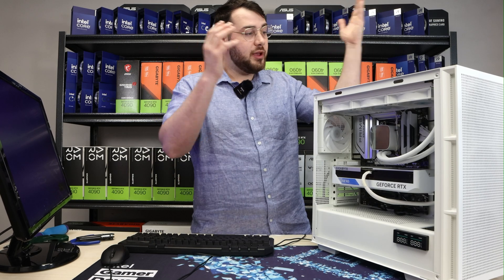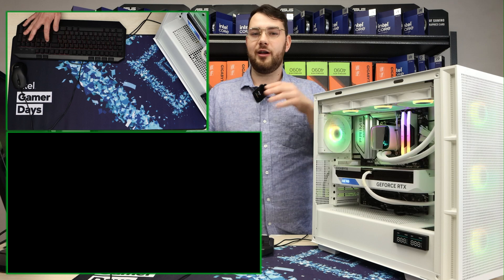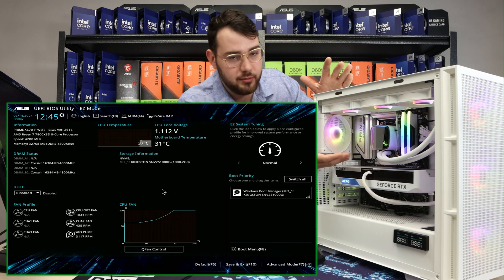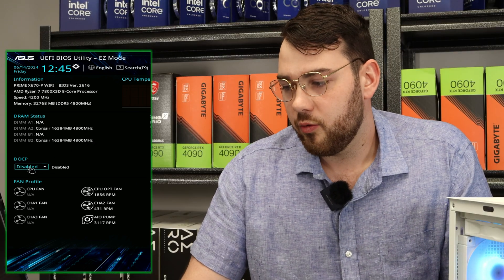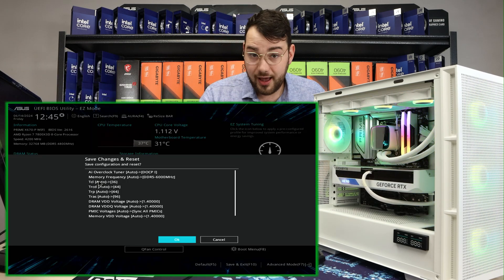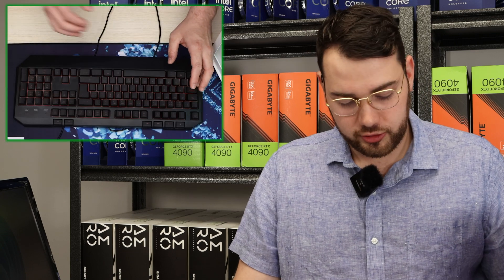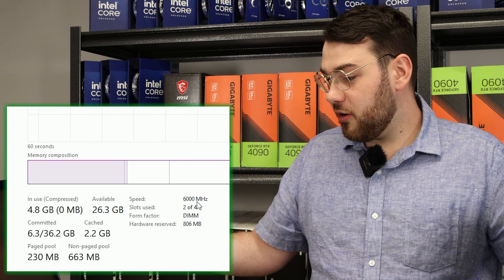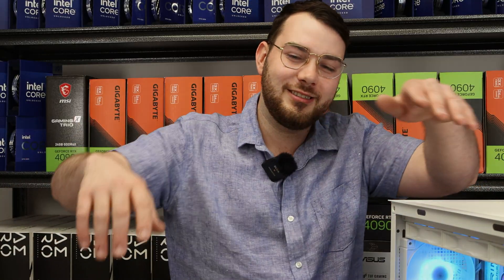How to Enable XMP or DOCP to Unlock Your RAM's Full Potential.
Did you buy some high performance RAM just to find out it's running at a slower speed? In this video, we'll show you how to enable XMP (Extreme Memory Profile) or DOCP (Direct Overclock Profile) in your BIOS settings to ensure your RAM runs at its full rated speed.